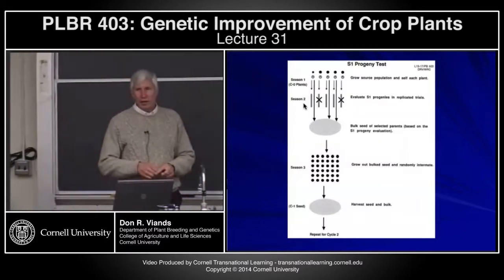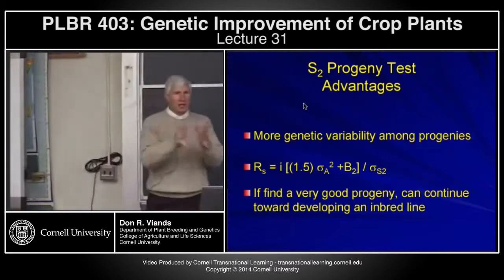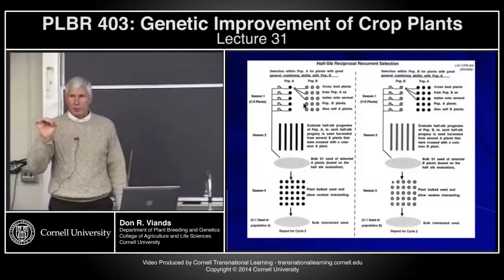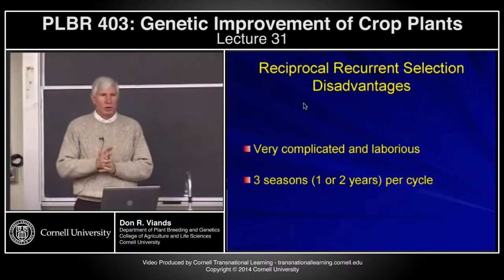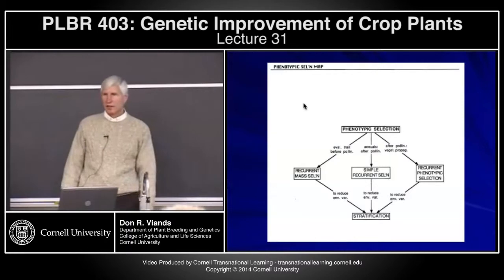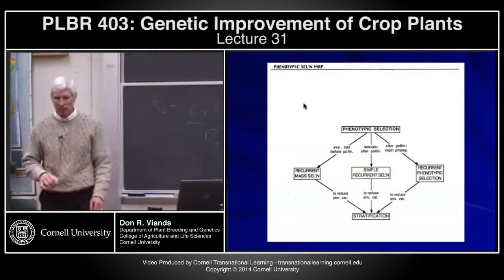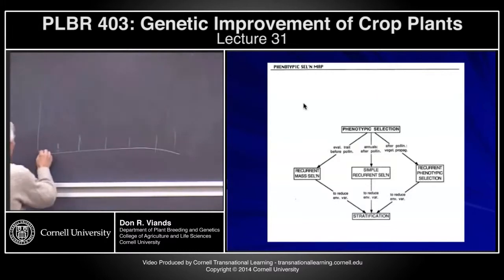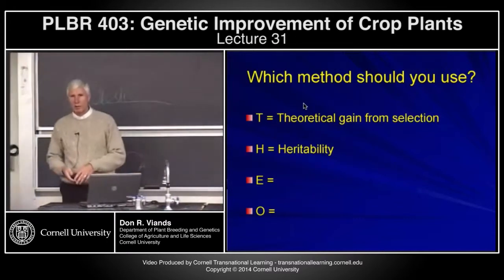plbr403 - Genetic Improvement of Crop Plants - Lecture 31